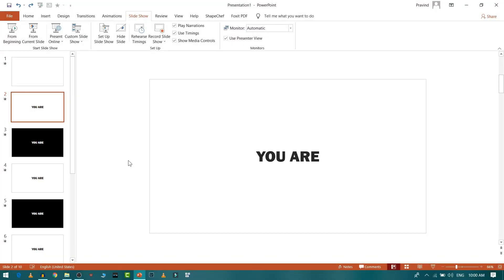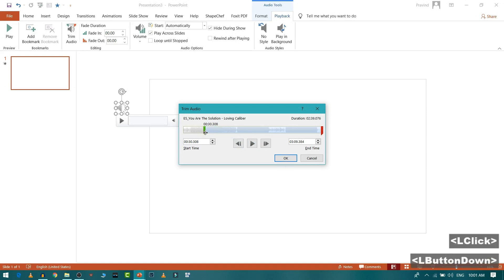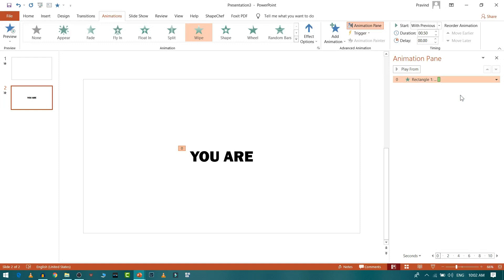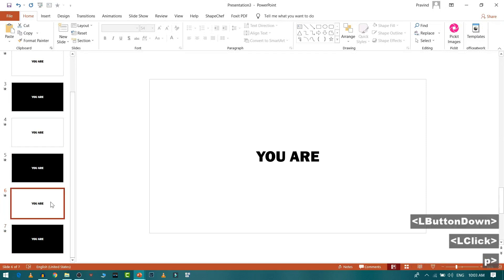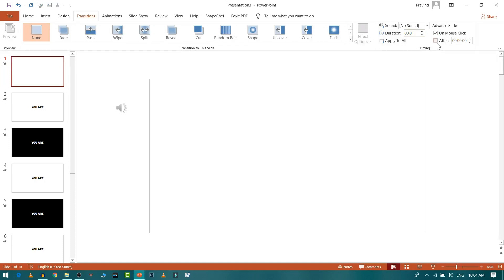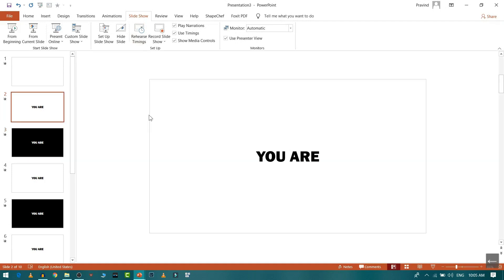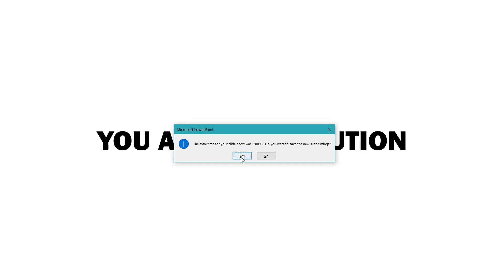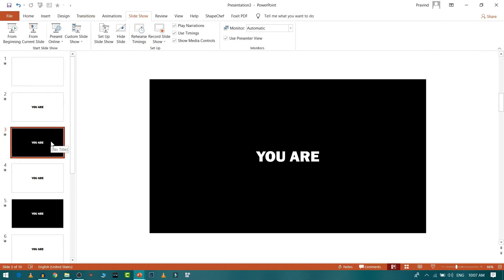Kinetic Typography Tutorial In PowerPoint - Part 2 ( English )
People are just downloading template and reusing or re uploading my template which takes a lot of time and effort to create.